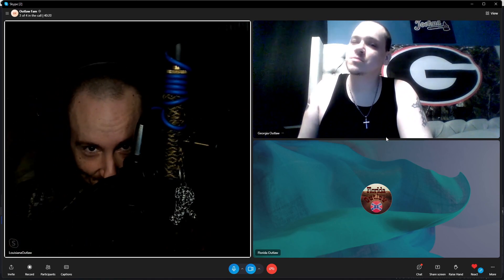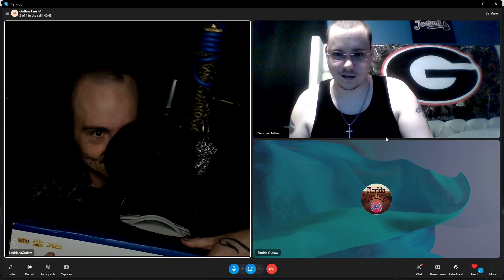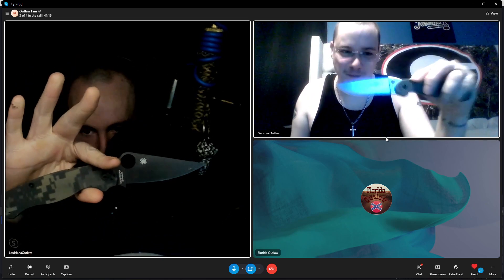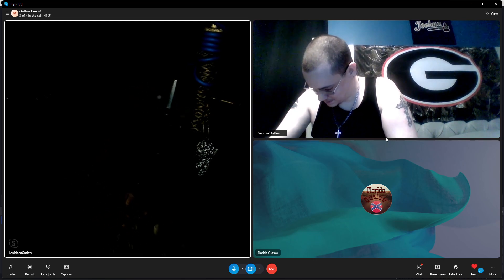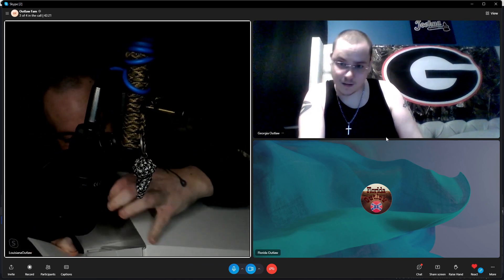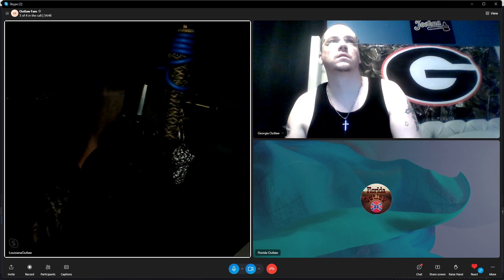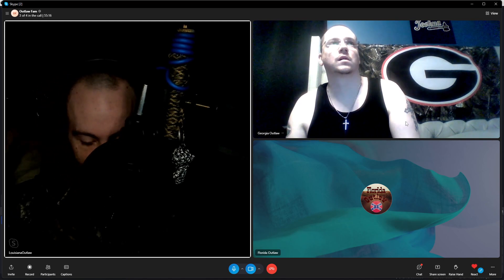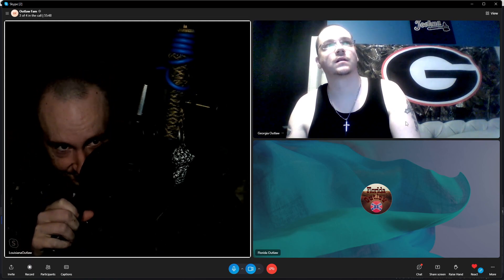God Of War PS5 Bundle Unboxing ( Ft Georgia Outlaw & FloridaOutlaw)